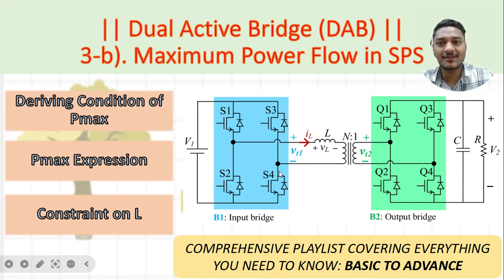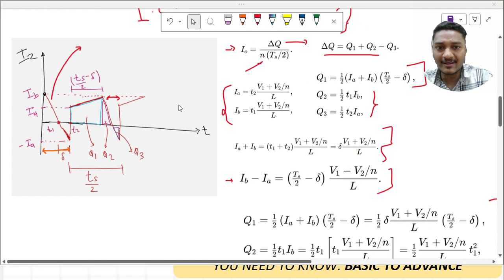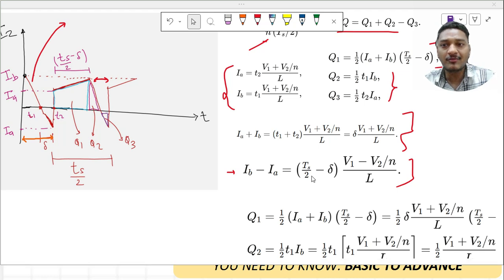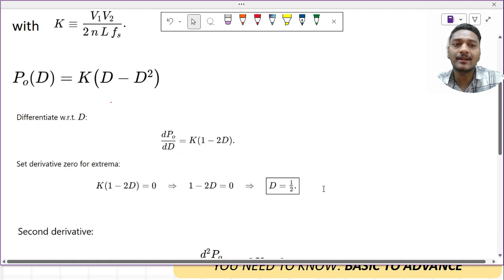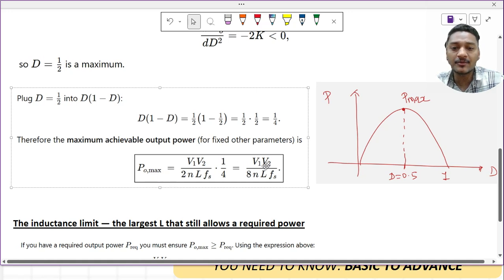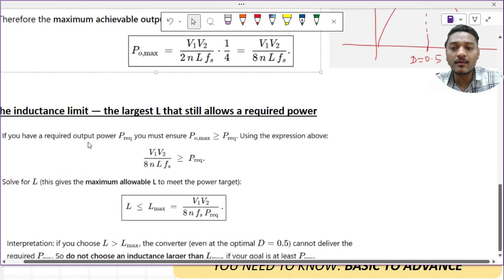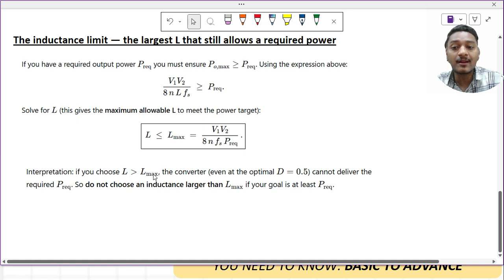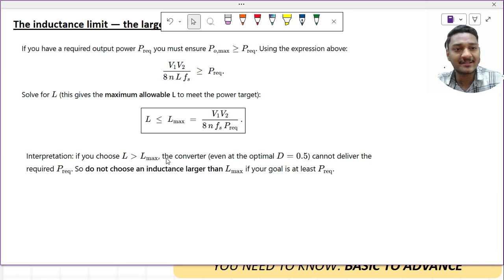LECT 03-b) Maximum Power Flow and Constraint on L in SPS Modulation in DAB Converter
⚡ Welcome to Lecture 03-b of the “Mastering DAB Converter” series!
In this short video, we continue our discussion on Single Phase Shift (SPS) Modulation in the Dual Active Bridge (DAB) Converter and explore two important aspects often overlooked in basic analysis.

🧠 In this video, you will learn:
✅ How to determine the maximum power transfer capability in SPS modulation
✅ The constraint on the inductance (L) value for achieving desired power flow and ZVS conditions
✅ A small correction to one of the mathematical expressions discussed in the previous lecture (LECT 03)

💡 This video helps you understand the design limits and performance boundaries of the DAB Converter under SPS control — an essential concept before moving toward advanced modulation techniques.